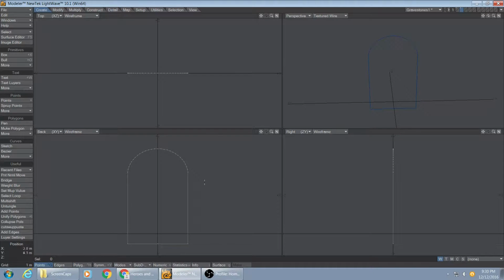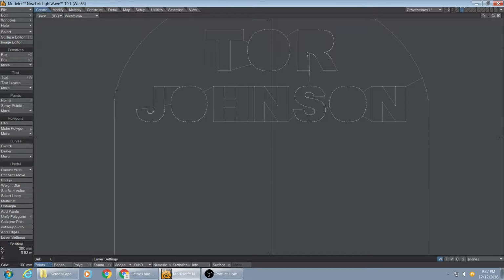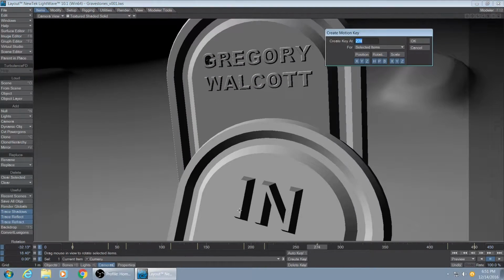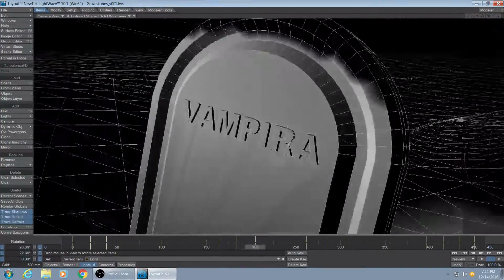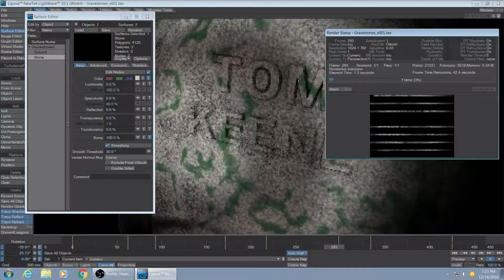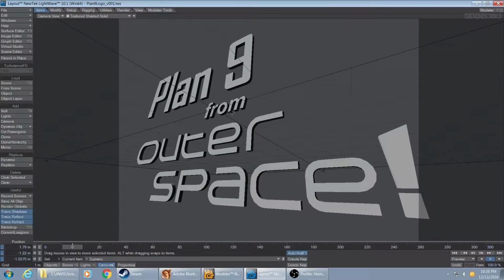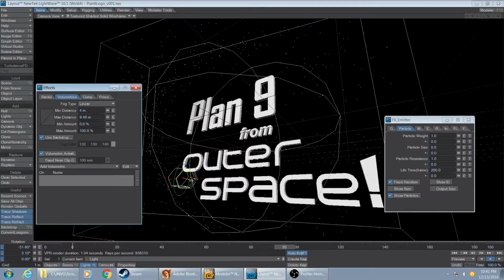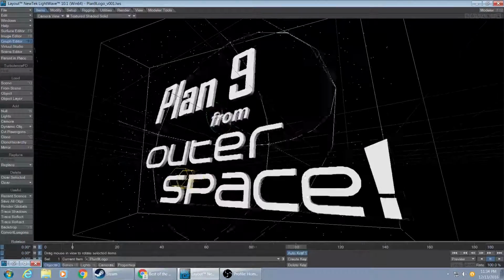Let Me F/X that for you - Plan 9 Part 4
Here, I take a whack at improving the opening credits of the movie, as though I was using modern electronics, modern software, and one lazy F/X guy in 1955 to help Ed Wood with his famously bad movie.

Watching this, I mean.  Not Plan 9.  Plan 9 is terrible.